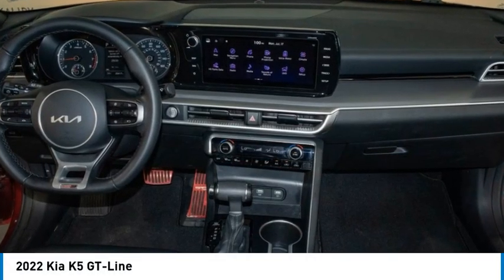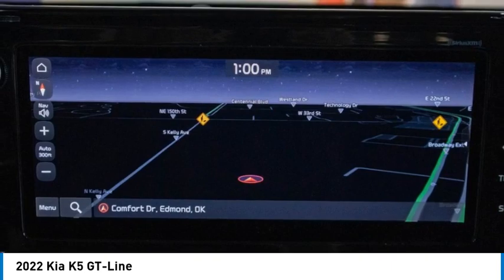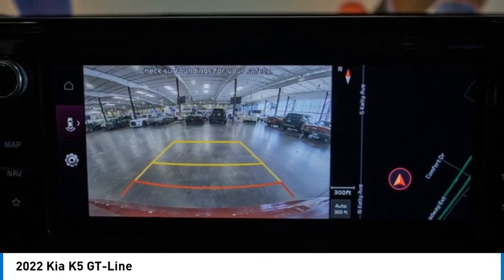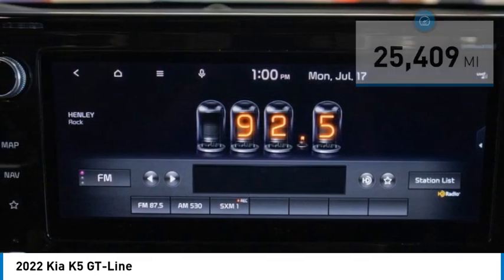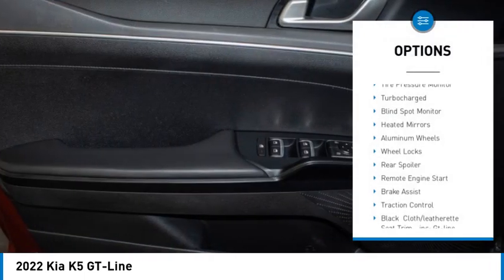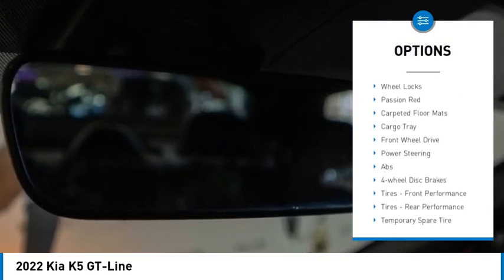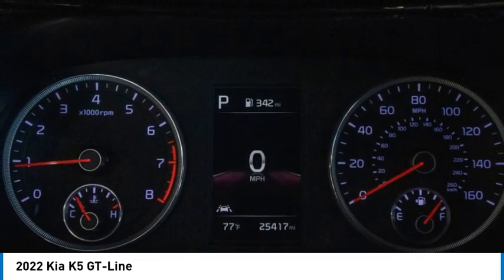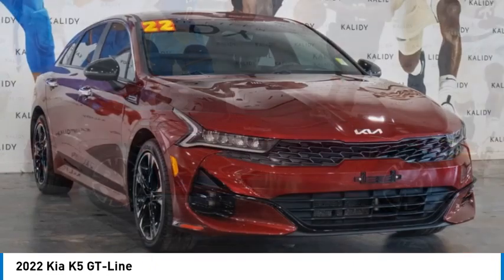2022 Kia K5 A585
2022 Kia K5 GT-Line

Kalidy KIA
14205 BROADWAY EXT